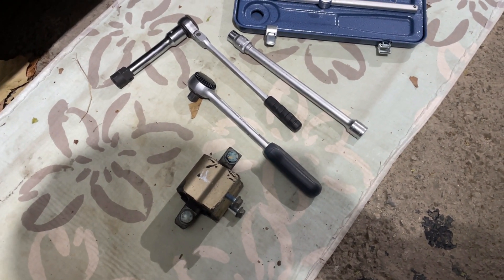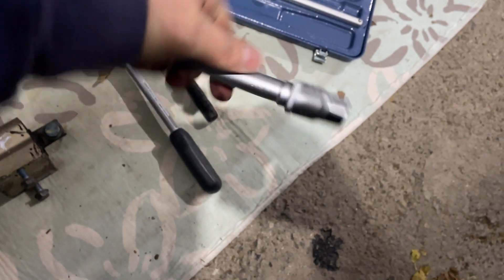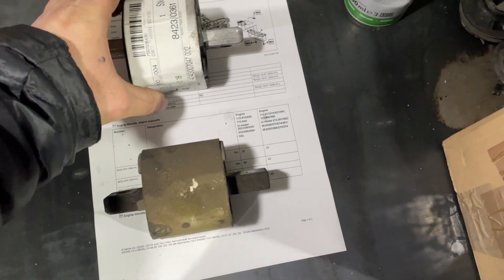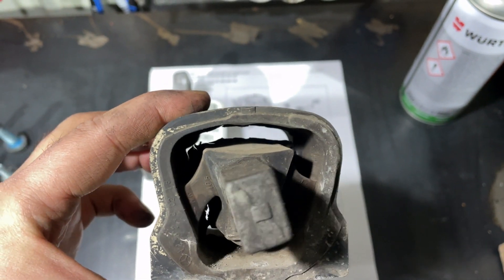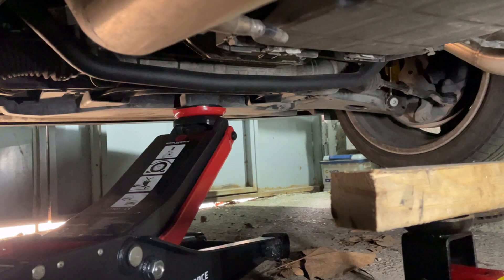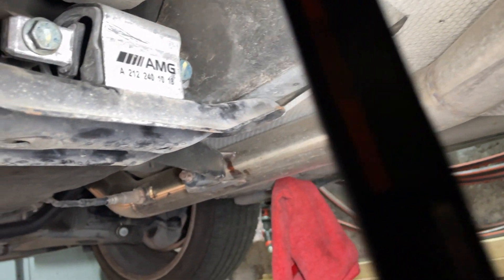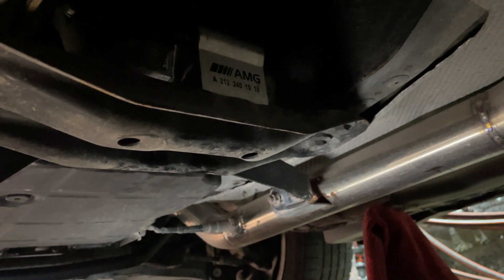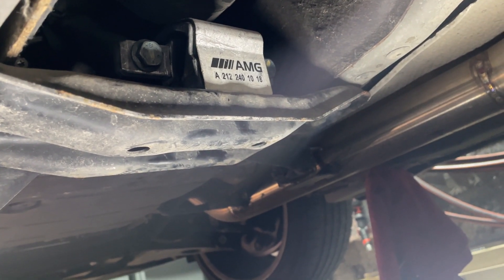Mercedes W210 M113 AMG Transmission Mount Installation DIY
Hello.
Time to replace the Old Transmission Mount on my W210.
23 years old Genuine Transmission Mount - OUT (A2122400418) & New Genuine AMG Transmission Mount - IN (A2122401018).
Result is as it should be! Everything works without any issues.